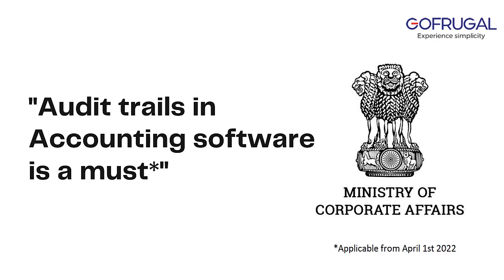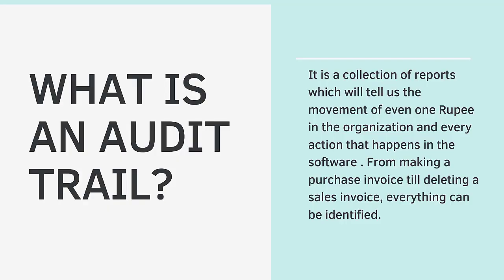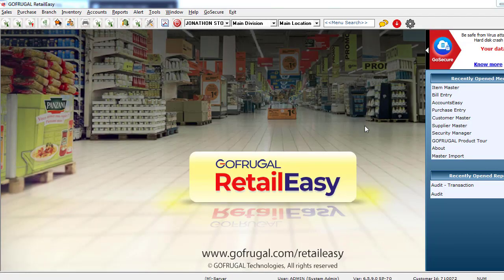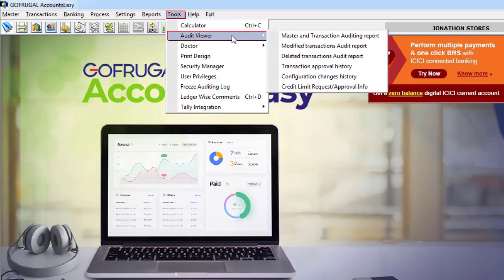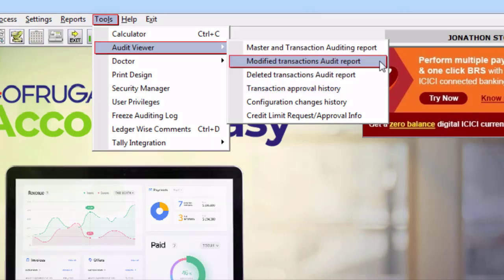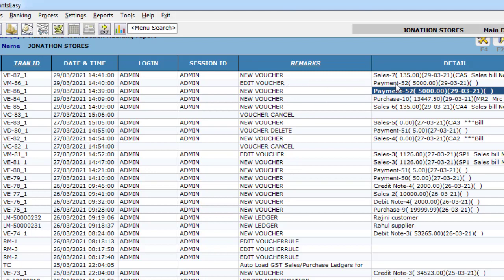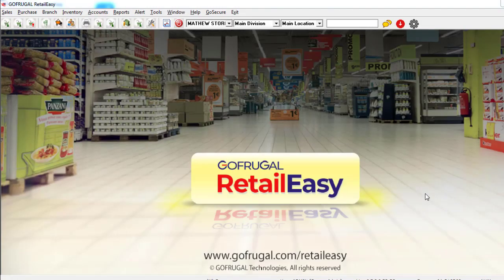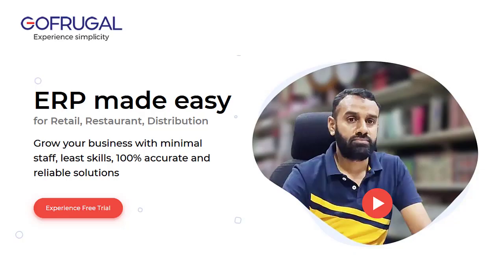Gofrugal Accounting software with 100% Audit trail - Mandatory feature from 1st April 2023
For Audit trail document given by Government of India, check out the